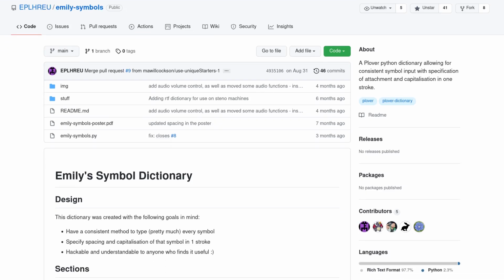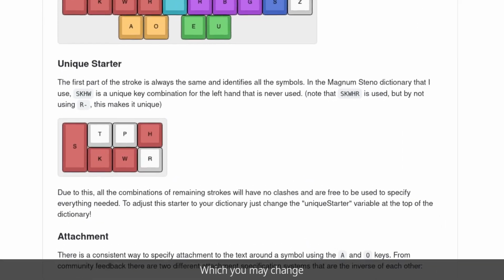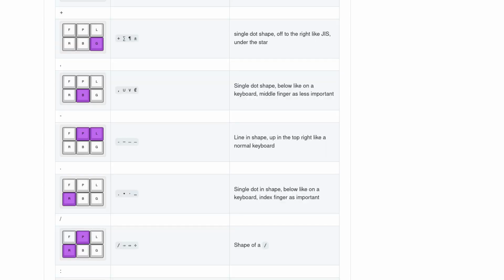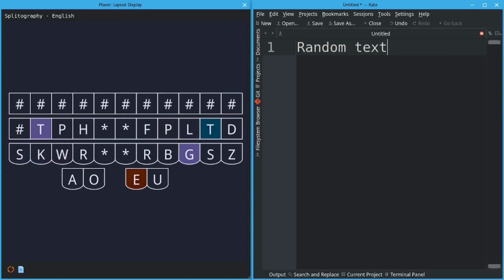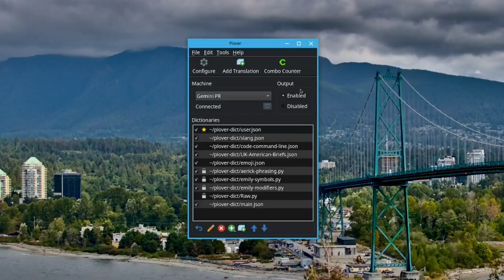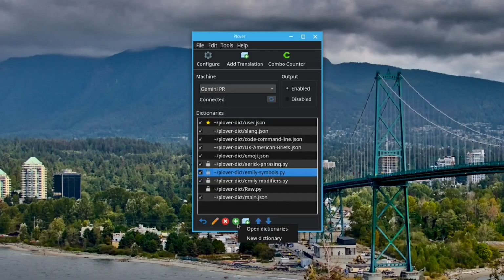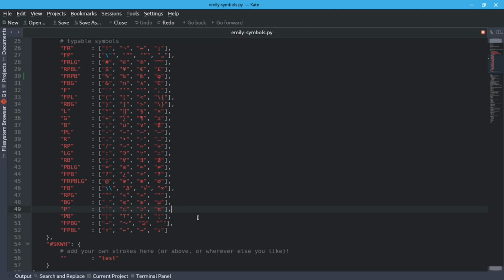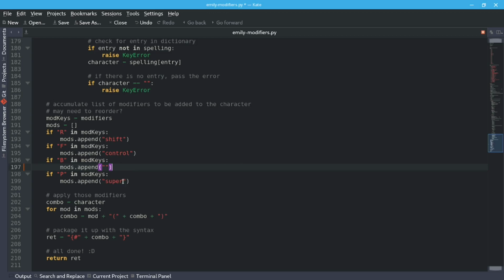Symbols and Shortcuts With Steno! Emily's Symbols And Modifiers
Writing symbols and keyboard shortcuts need not be difficult with steno.